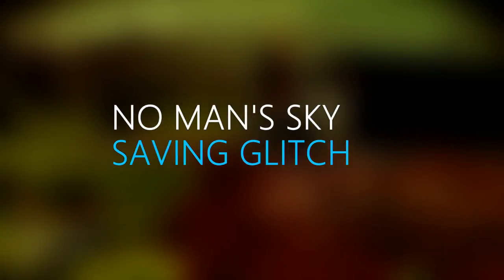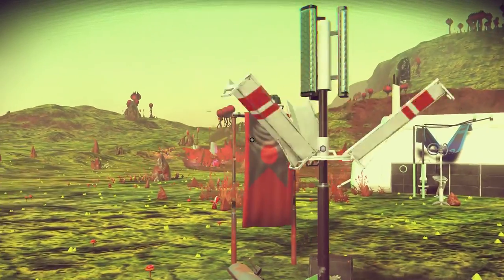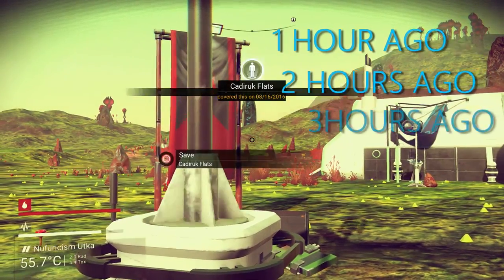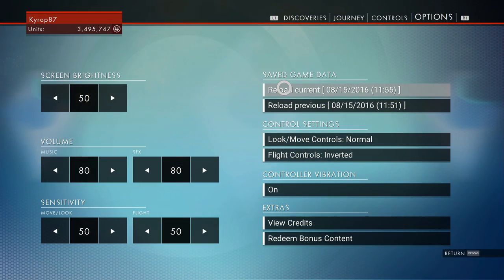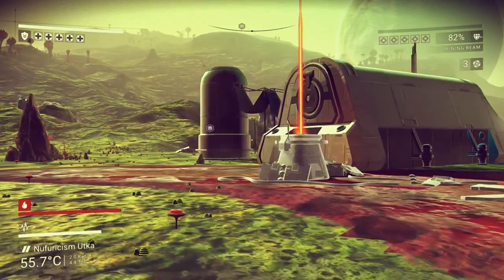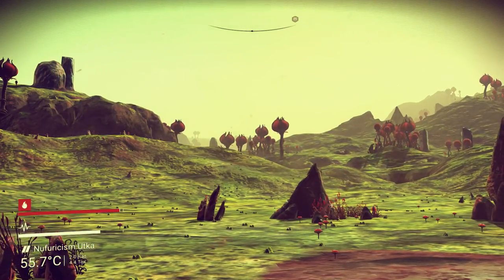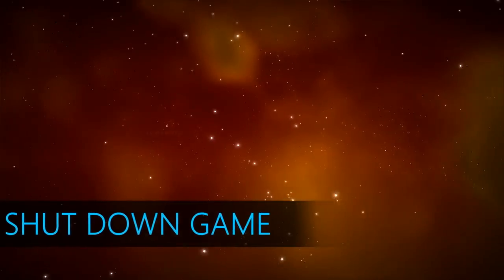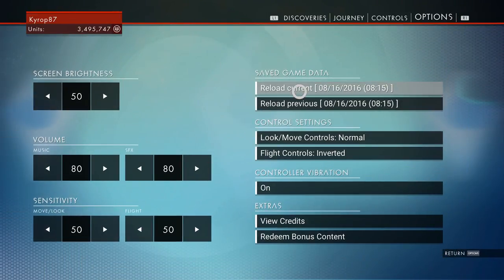No Man's Sky - Saving Glitch! - How to Fix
I don't know if this is happening to any of you, but there seems to be a problem with the save feature of No Man's Sky.